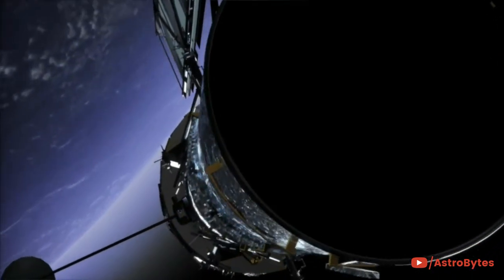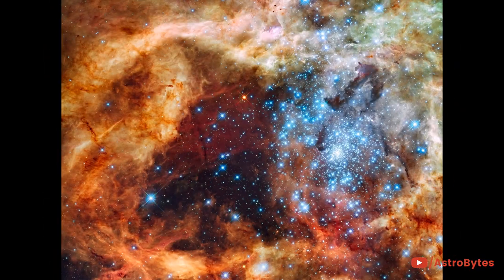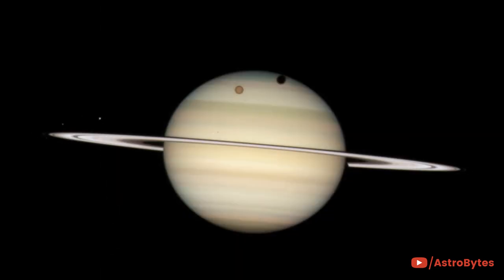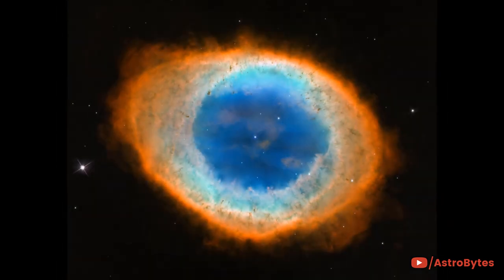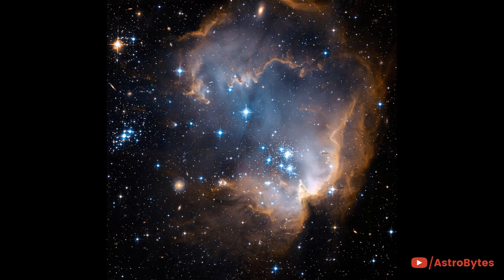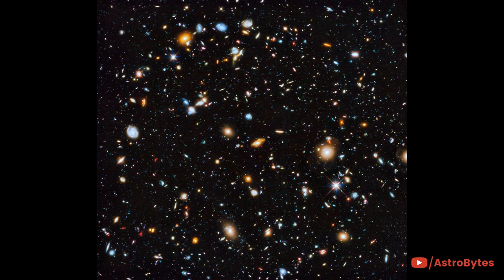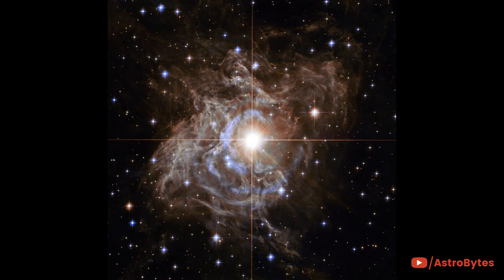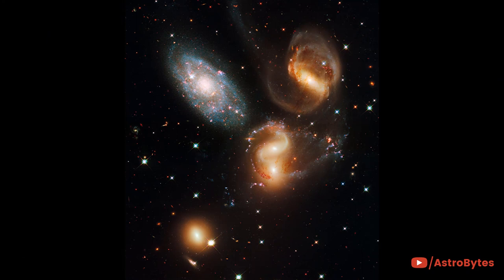25 Best Images Captured by The Hubble Space Telescope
These are the best Hubble telescope images of galaxies, planets, Milky way supernova, across the universe.

The Hubble Space Telescope captures images of cosmic wonders and investigates their secrets. Since its launch in 1990, Hubble has changed our fundamental understanding of the universe. Hubble telescope has made more than 1.3 million observations since its mission began in 1990.

Technical Details of Hubble Space Telescope
Optical Capabilities
Sensitivity to Light: Ultraviolet through Infrared (115–2500 nanometers)
Hubble's Mirrors
Primary Mirror Diameter: 94.5 inches (2.4 m)
Primary Mirror Weight: 1,825 pounds (828 kg)
Secondary Mirror Diameter: 12 inches (0.3 m)
Secondary Mirror Weight: 27.4 pounds (12.3 kg)
Pointing Accuracy
In order to take images of distant, faint objects, Hubble must be extremely steady and accurate. The telescope is able to lock onto a target without deviating more than 7/1000th of an arcsecond, or about the width of a human hair seen at a distance of 1 mile.
Data Statistics
Hubble transmits about 150 gigabits of raw science data every week.
Power Needs
Energy Source: The Sun
Mechanism: Two 25-foot solar panels
Power Generation (in Sunlight): about 5,500 watts
Power Usage (Average): about 2,100 watts
Power Storage
Batteries: 6 nickel-hydrogen (NiH)
Storage Capacity: Equal to about 22 average car batteries